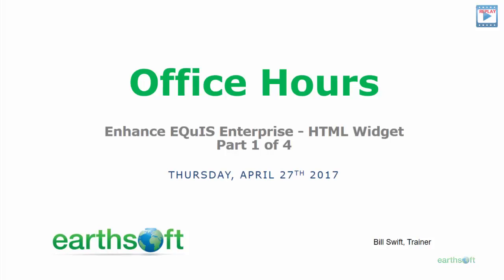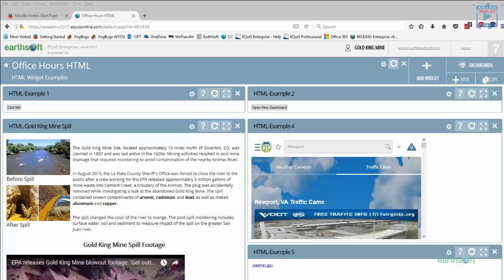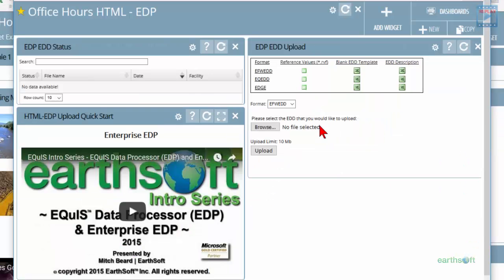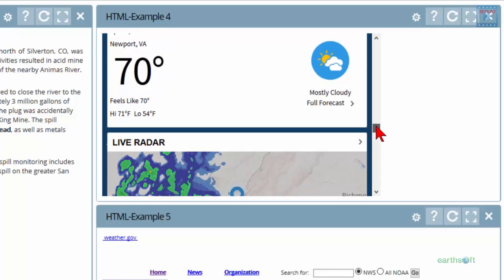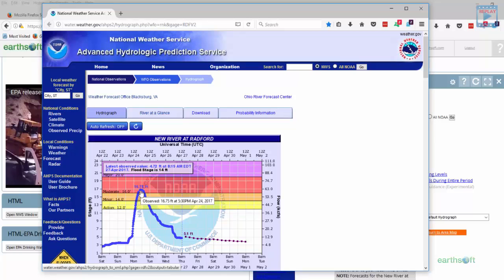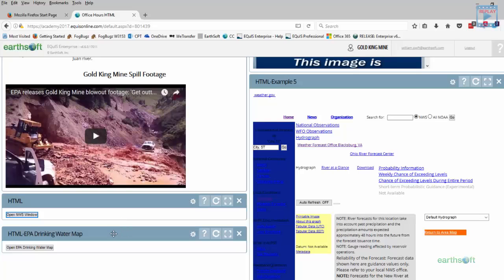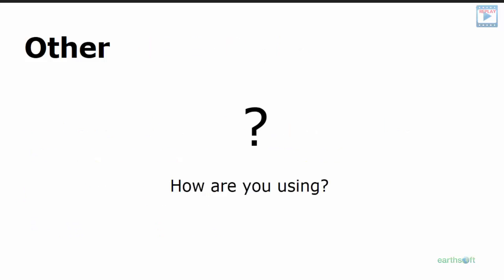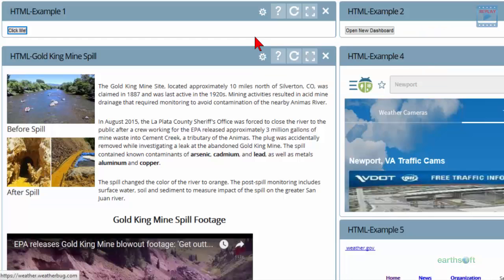Enterprise Dashboard Series - Part 1 - HTML Widgets for Dashboard Navigation Apr 2017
Enhance EQuIS Enterprise Dashboards and Widgets in this Office Hour series:
In part 1 of 4, explore the HTML widget and how to display additional information, including external data and webpages, in this intermediate-level Office Hour.
TABLE of CONTENTS
:35 HTML Widget: Informative and Links (2:02)
  2:38 HTML Dashboard (1:28)
  4:07 HTML Widget: "Click Me" (1:01)
  5:09 Examples: HTML Widgets (12:12)
17:21 HTML Widgets: Data Links (2:09)
19:31 Q1? Function to remember user name and password information for access to e.g. cameras?
20:04 Q2? Is there a way to add in source of data?
21:24 Q3? Functionality for user name and password encrypted somewhere?
21:46 Q4? Word documents saved as HTML files, saved to EQuIS docs, then link from the HTML widget?